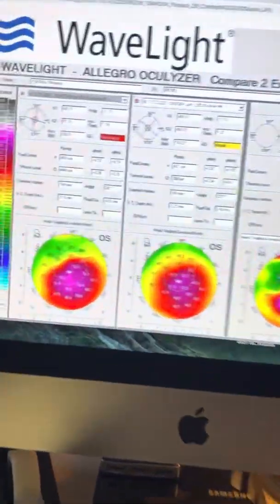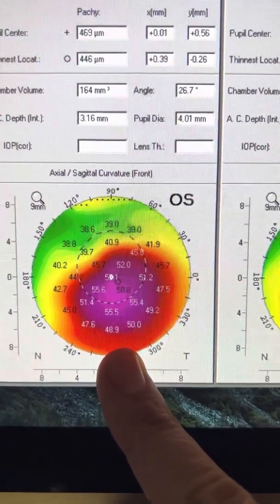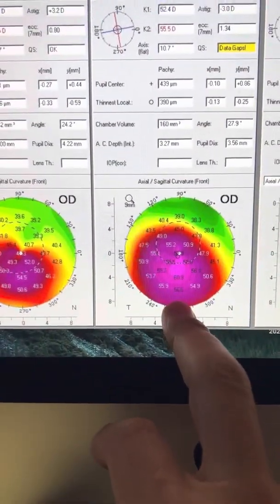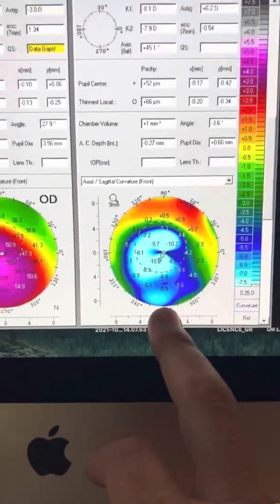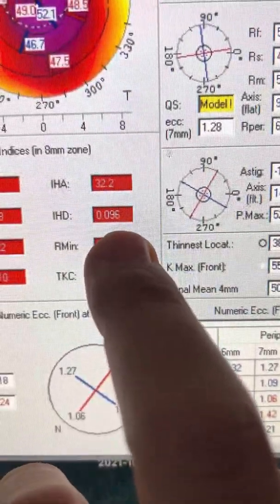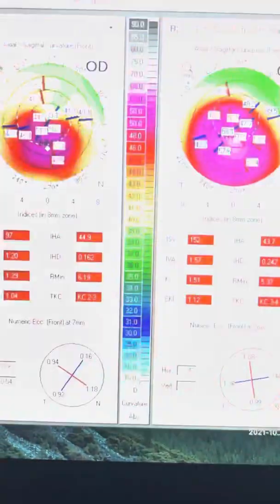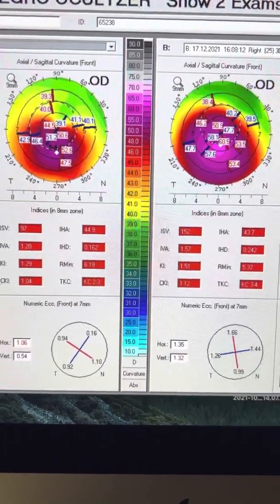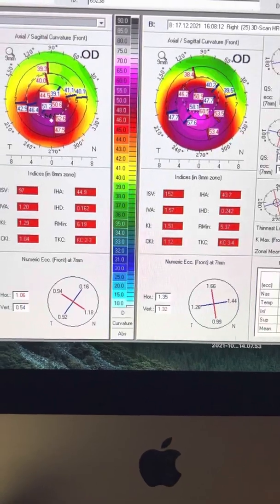Keratoconus progression in the better eye 7years after successful AthensProtocol CXL in the other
This is a bitter sweet story and they now 25-year-old lady who ￼￼￼had successful AthensProtocol CXL 7 years ago
The treated eye is doing super 20/20- uncorrected, the other though has progressed severely from intense eye rubbibg during her sleep!
Key lessons:
1-efficacy of our Athens Protococl CXL
2-eye rubbing is the driving force behind keratoconus progression even during sleep
3-the fellow “healthy” looking eye of a known keratoconus parient can progress!